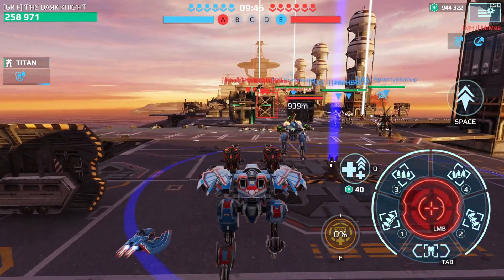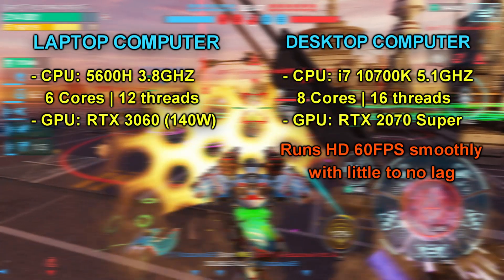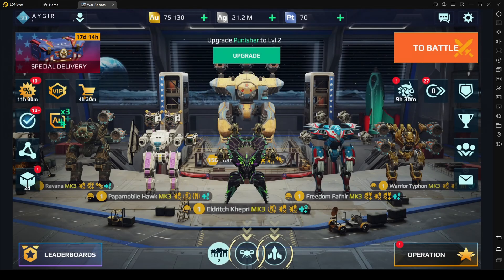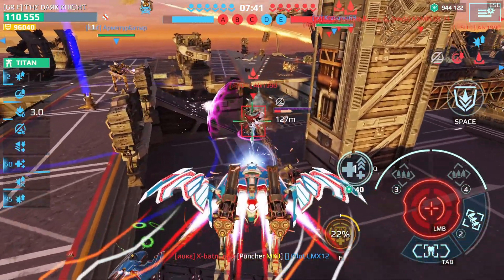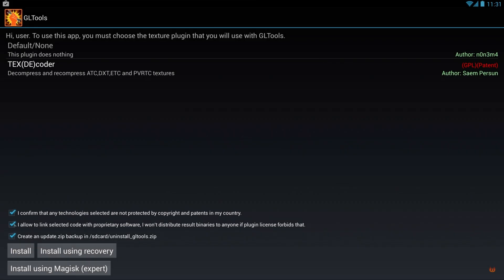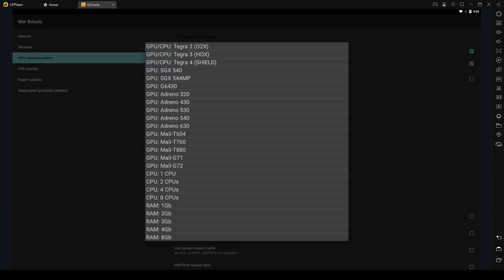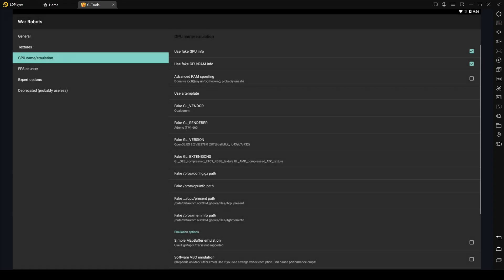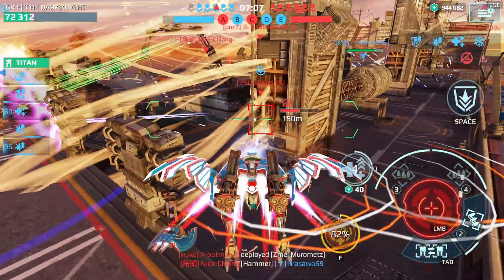[WR] 🔥 How To Play 60FPS & High Graphics On EMULATOR – Tutorial | War Robots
In this video I will be presenting a guide on how to play High Graphics with 60fps on emulators. Hope you enjoy!

Video Chapters
00:00 Intro & Detailed Info
01:40 Method 1: No 3rd party apps used
02:39 Disclaimer before getting to method 2
03:17 Download GL Tools
03:30 Enabling Root Option
04:05 Method 2: GL Tools
07:00 Last Words & Outro
LDPlayer is my favorite emulator and the one that I use for test servers. It has the best optimization for WR among other emulators.
Monthly members: Ramanakumar Vavilla, M Sarepta, Brad Abbett, Robert Bombert, Alzazag Bacardi, Samad Tandorost, ᙖOᒐᙃ ᕈİᒐOƮ ( ** Fury ** ), Ednilson Bernardino
System Specifications:
➤ CPU: Intel® Core™ i7-10700K Processor (Overclocked to 5.1 GHz)
➤ GPU: MSI Gaming GeForce RTX 2070 Super 8GB GDRR6 256-bit
➤ RAM: G.SKILL TridentZ RGB Series 32GB (4 x 8GB)
➤ SSD: XPG S40G 512GB RGB 3D NAND PCIe Gen3x4 NVMe 1.3 M.2 2280 Internal SSD
➤ HDD: Seagate BarraCuda 2TB Internal Hard Drive HDD
➤ CPU Cooler: ASUS ROG Strix LC 360 RGB White Edition All-in-one Liquid CPU Cooler
➤ PSU: Cooler Master 80+ 750 Watt
➤ Motherboard: MSI Z490-A PRO ProSeries ATX
➤ Microphone: Blue Snowball iCE USB Mic

Secondary System: Lenovo Legion 5
Ryzen R5 5600H, RTX 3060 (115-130Wh), 16gb RAM